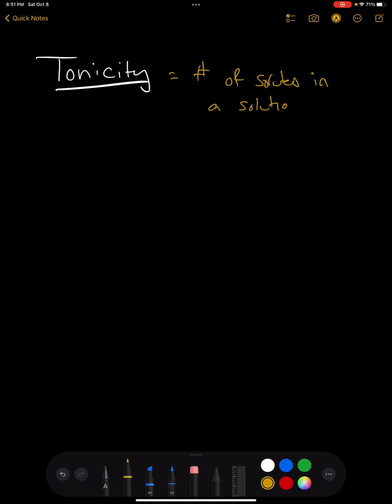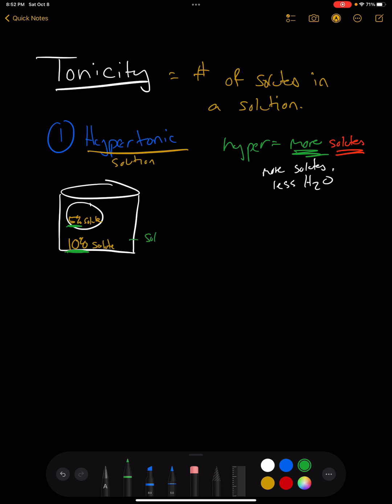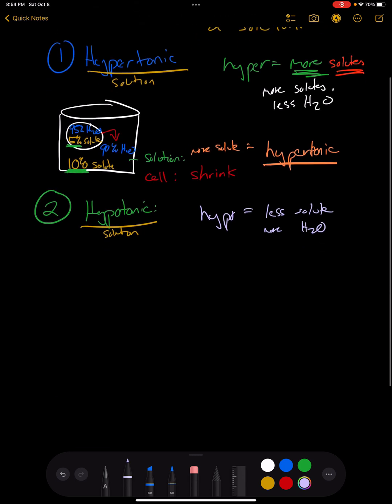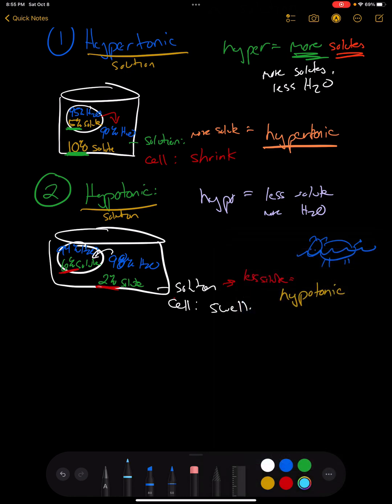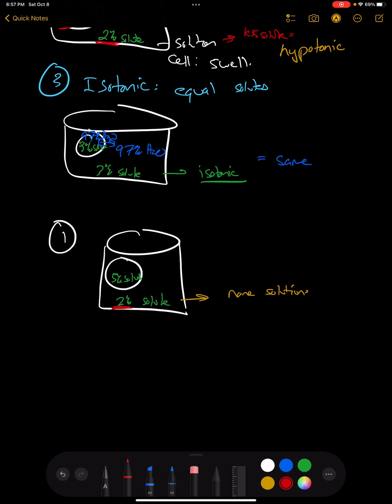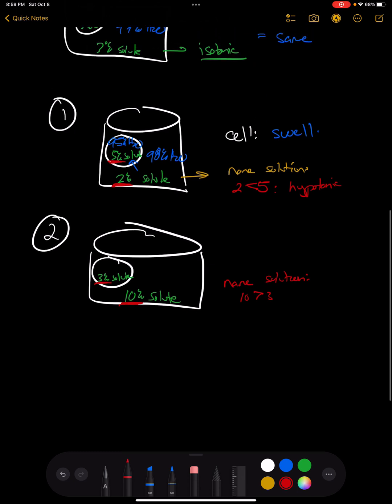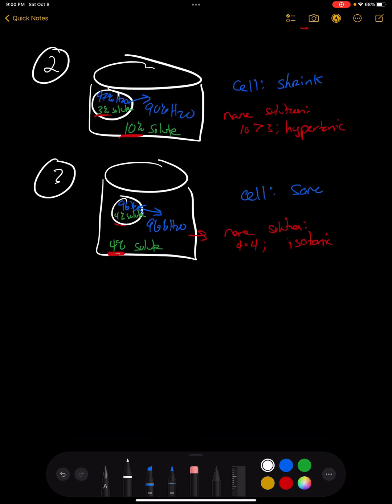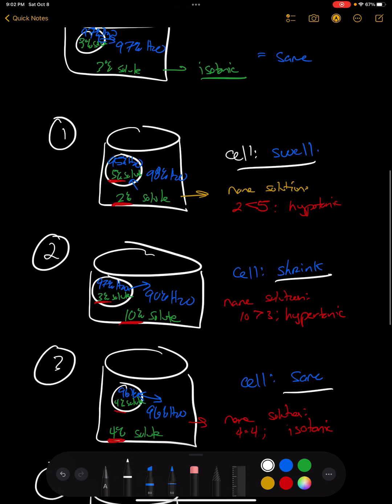College Biology Tonicity